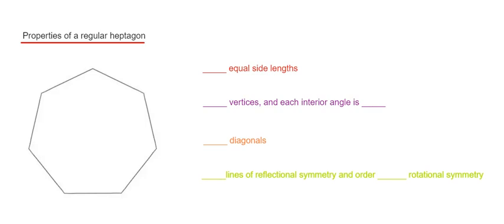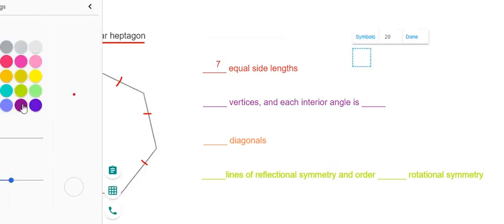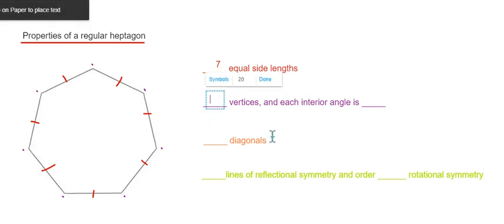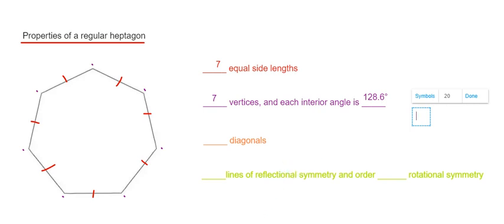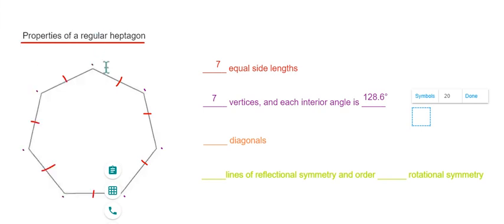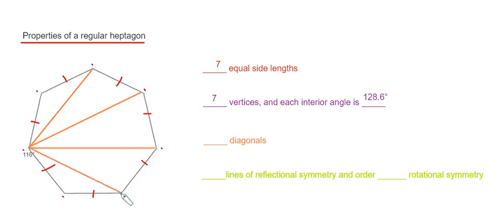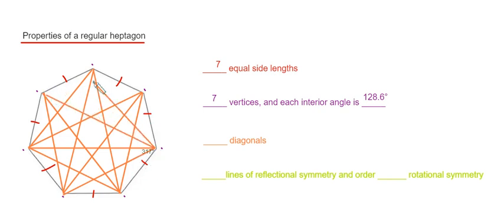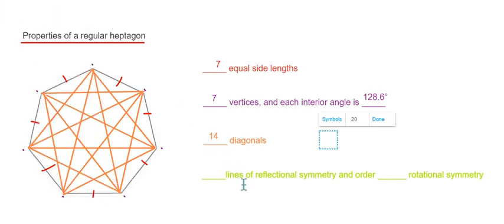Properties Of A Regular Heptagon (Sides, Vertices, Diagonals, Reflectional Symmetry, Rotational)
In this video you will learn about the mathematical properties of a regular heptagon. A regular heptagon is a 7 sided shape with equal edges. It also has an internal angle of 128.6 degrees. The lines of reflectional symmetry and order of rotational symmetry are equal to the number of sides (7). It also has 14 diagonals, which are the lines which pass from one vertex to another.